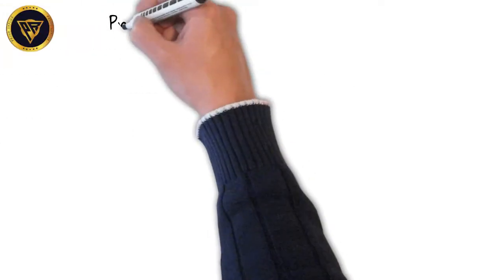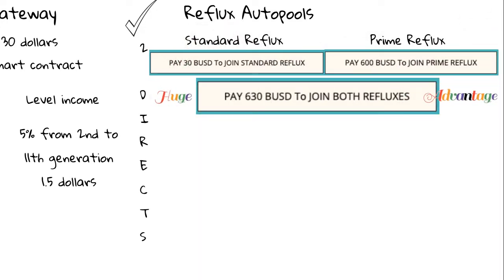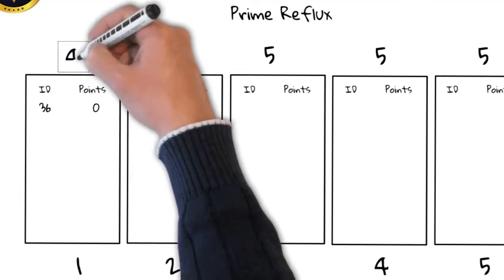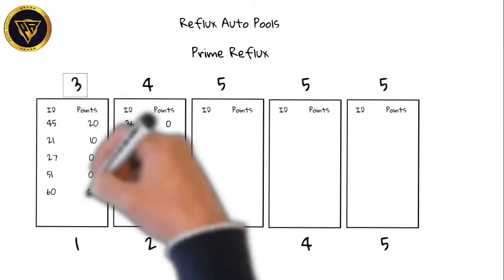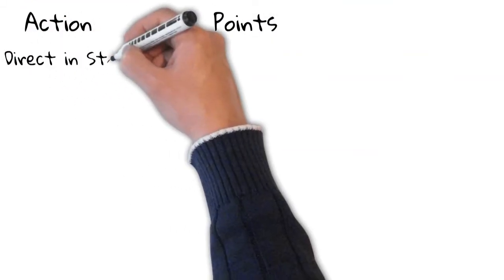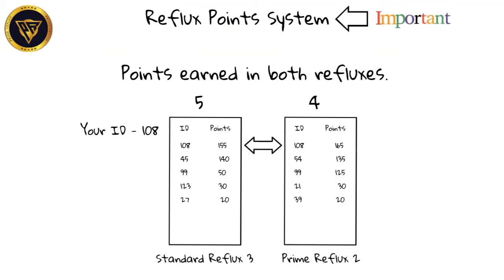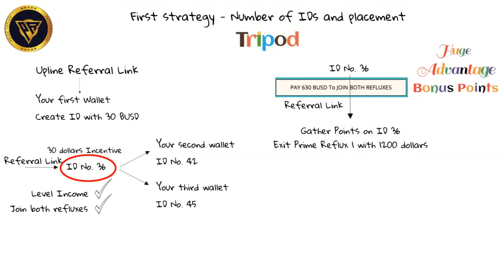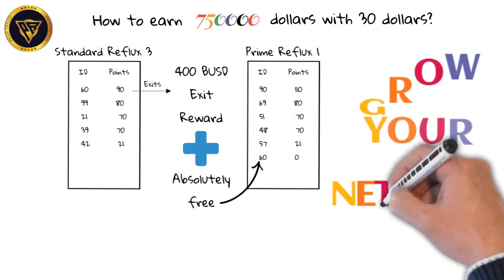Prime Reflux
Business Plan explanatory video of Prime Reflux - A new generation decentralized smart contract platform built on Binance Smart Chain with a unique and very high paying compensation plan. To mitigate the ebbs and flows and volatility of the crypto-currencies, Prime Reflux uses Binance USD or BUSD for all the transactions. Binance USD is a stable coin which is pegged at 1:1 against the US Dollar.
Having researched most of the plans and not taking a common “throw everything at the wall and see what sticks” approach, developers of Prime Reflux have created the least complex, business friendly and high returns yielding plan.
Created by mathematical prodigies in collaboration with crypto enthusiasts, Prime Reflux is the ultimate crypto-making machine for everyone.

PRIME REFLUX – One Plan to rule them all!!